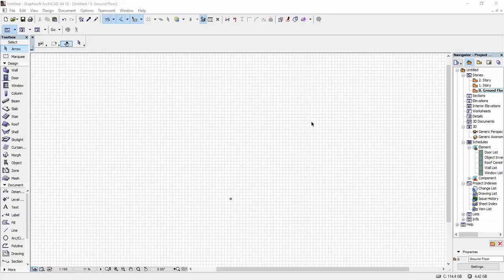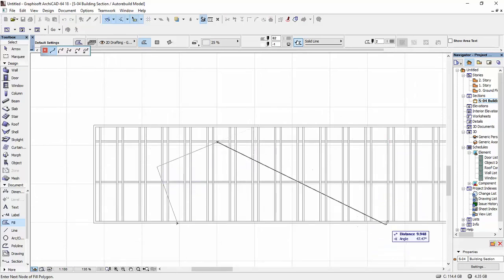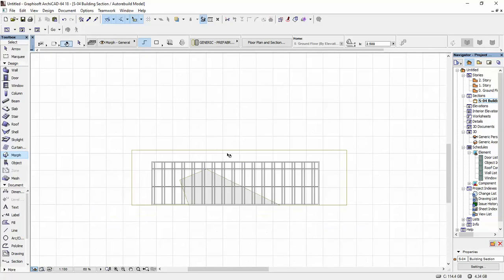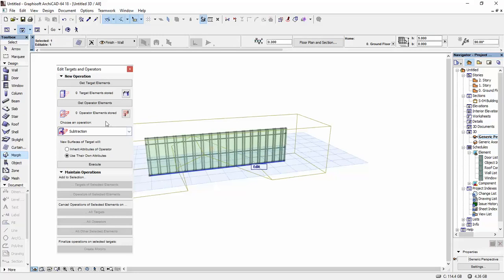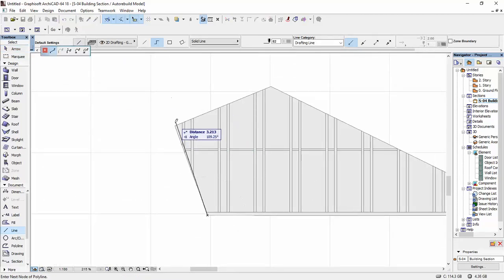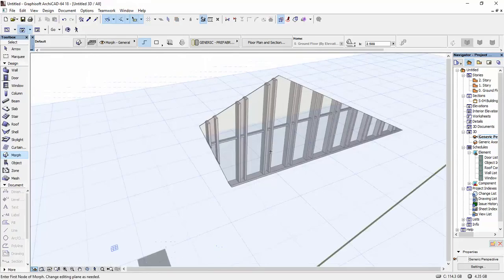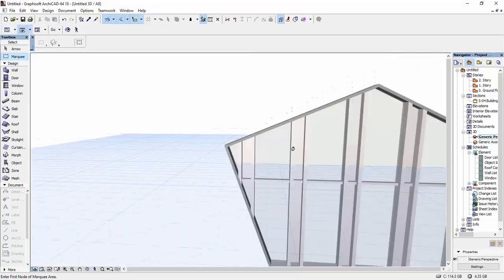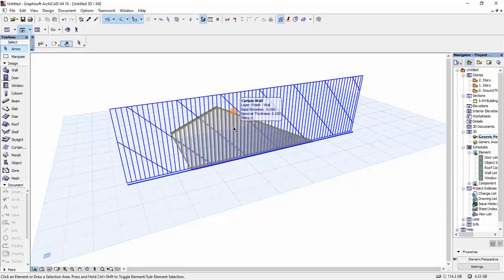Custom Curtain Wall ArchiCAD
How to model a custom curtain wall in ArchiCAD, more precisely a wall that has a custom shape/profile